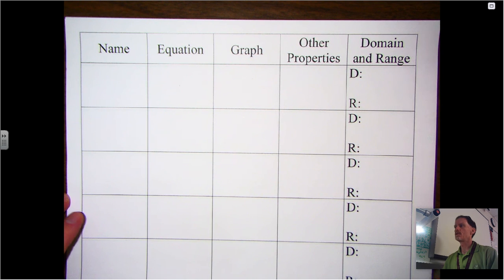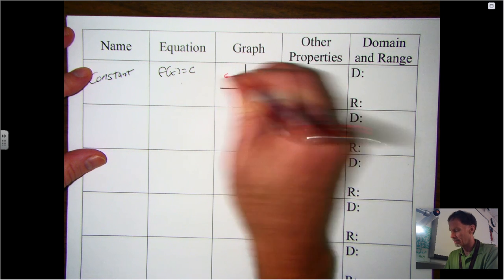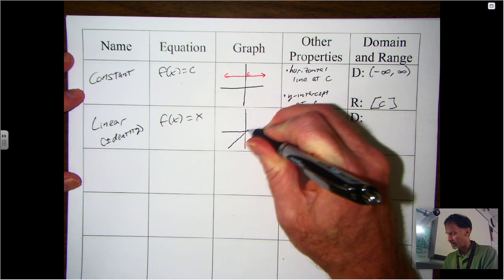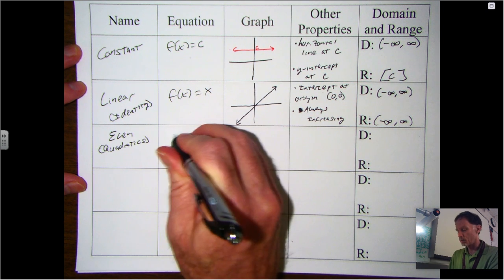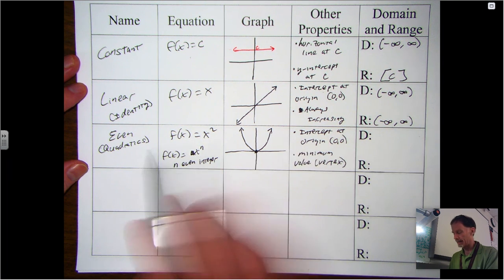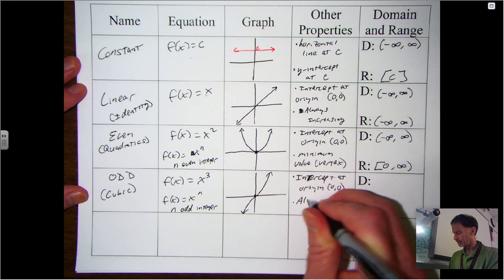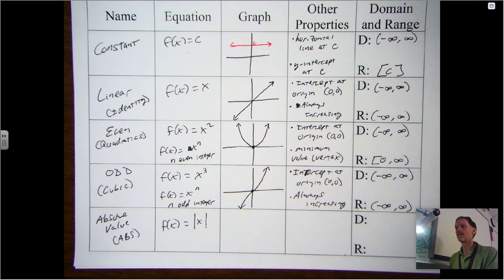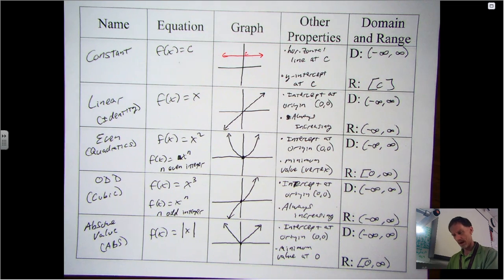Parent Functions Part 1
Properties of the 'first' 5 parent functions: Constant, Linear, Even (Quadratic), Odd (Cubic) and Absolute Value.